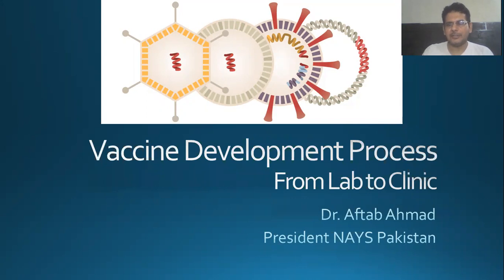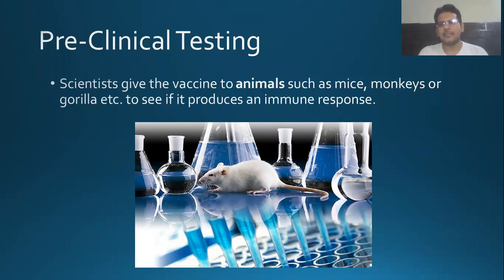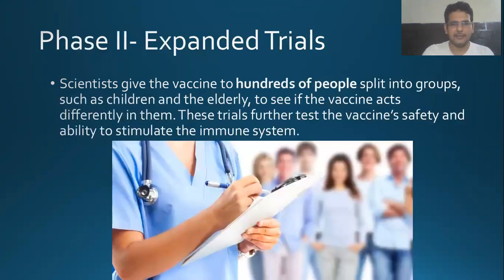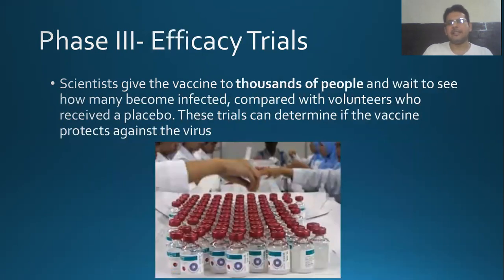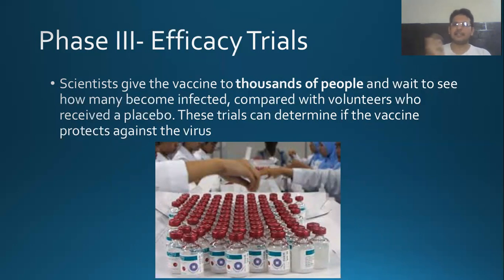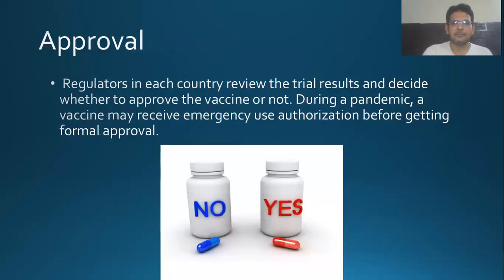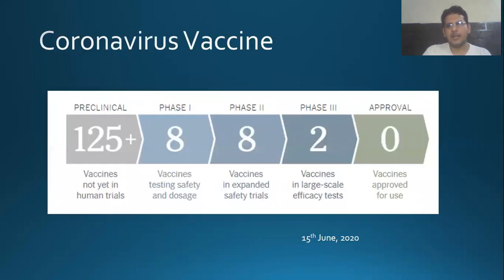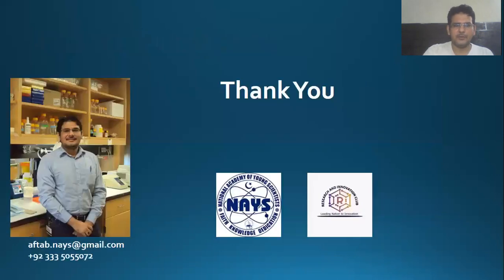An introduction of Clinical Trials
What are different types of clinical trials and recent update about